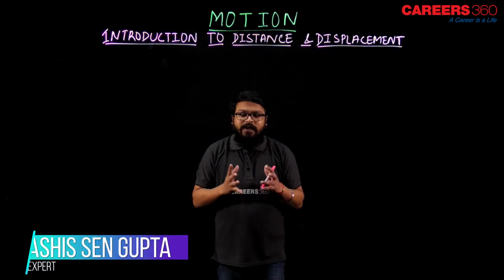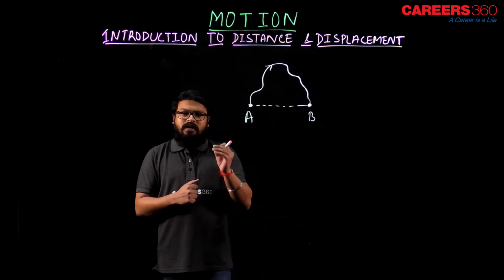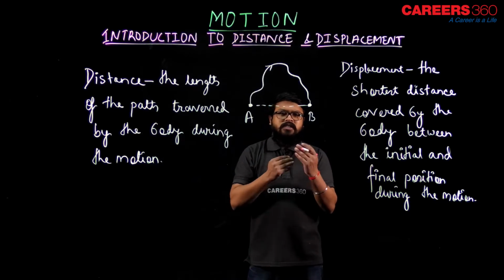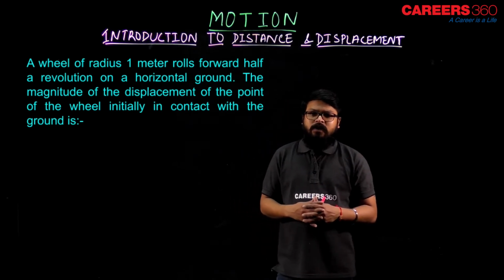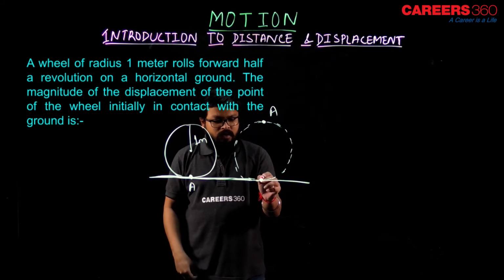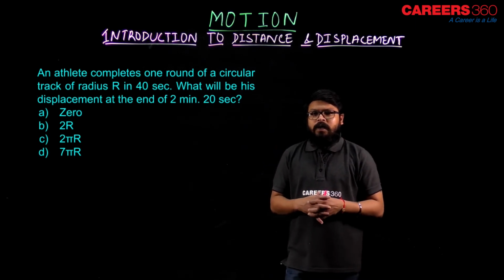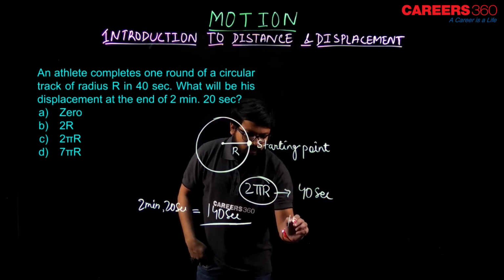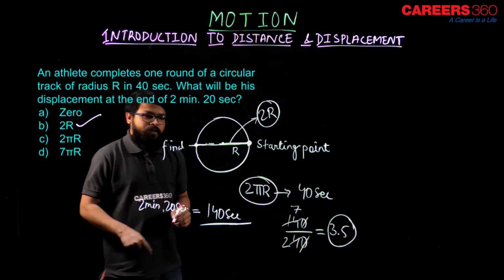Introduction to Distance and Displacement | Motion | Class 9 & 10 | IIT JEE,NEET,NTSE,NSO,Olympiads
This video covers Introduction to Distance and Displacement - Physics online video lecture of chapter Motion - Distance, Displacement, Difference between Distance and Displacement(In detail). Start Preparation for IIT JEE Foundation, Class 9th, NTSE, Olympiads with complete smart study material powered by AI Coach, E-lectures, mock tests, NCERT Solutions, CBSE previous year papers and much more.